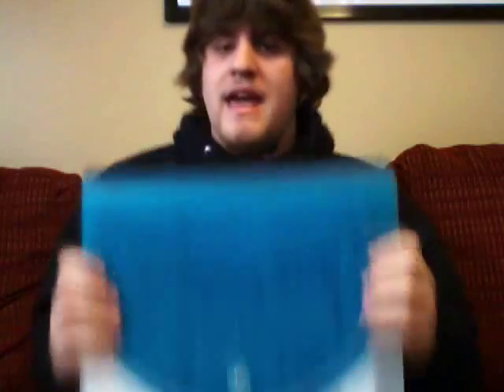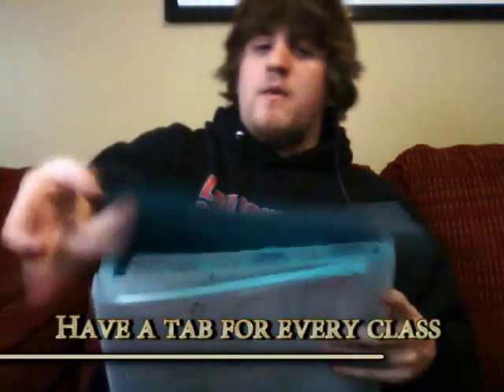Tablet Tips - Getting Organized: Paperwork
In this episode of Tablet Tips, Jared explains on how to organize the paper from classes to best suit using a Tablet PC in class.